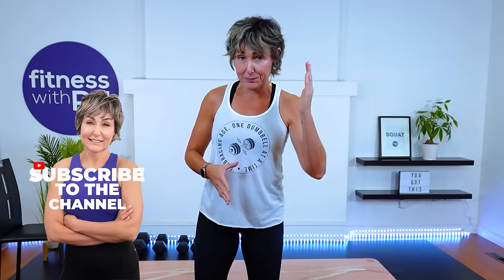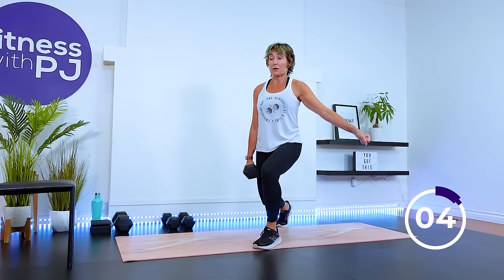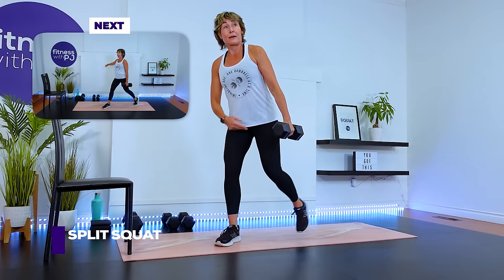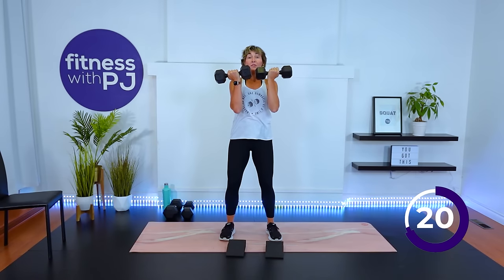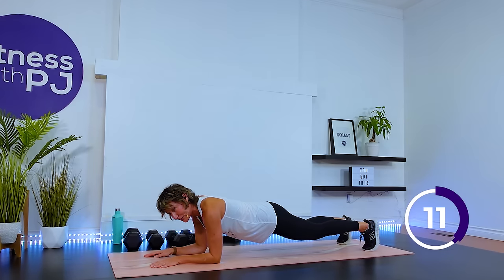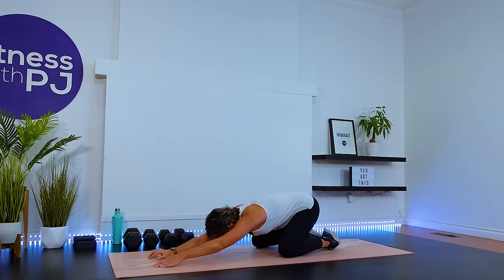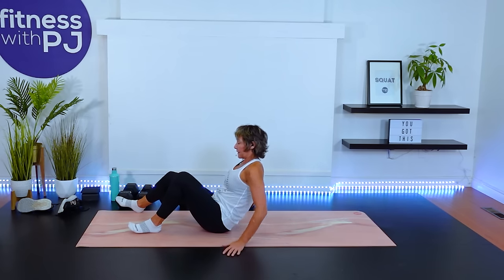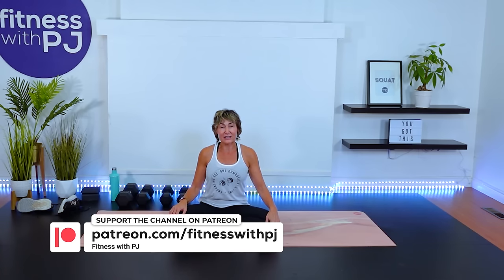STRENGTH TRAINING FOR 40+ WOMEN: The Ultimate Full Body Workout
Feeling stuck in a rut with your workouts? Ready to take your strength and fitness journey to the next level? Then this full-body routine for women over 40 is perfect for you!

With this powerful workout, you can build stronger muscles, increase your energy, and become the best version of yourself. Join me as I show you how to push your body with a series of effective strength exercises that will challenge and inspire you.

Get ready to boost your confidence and hit those fitness goals like never before!

The workout is all-levels and osteoporosis-friendly.

Tools: pair of heavy, moderate, chair or bench

4 x 30sec
Push-ups (alt: with chair)
Split squat
Split squat
Tripod one arm row

4 x 30
Alt Arnie press
Depth squats
Tricep extensions
Bicep curls
Plank